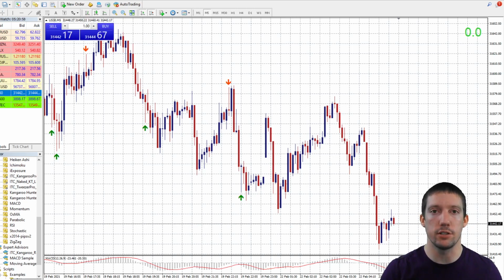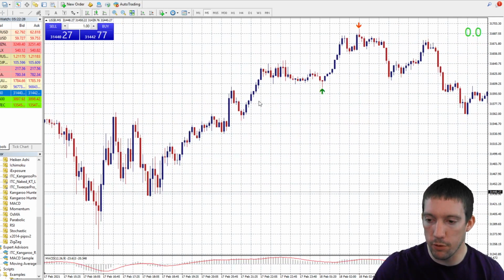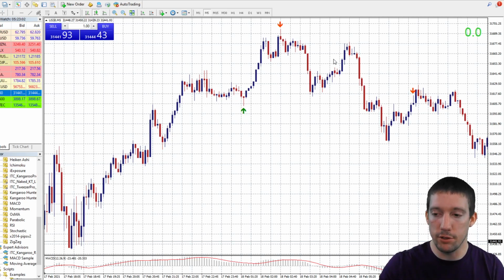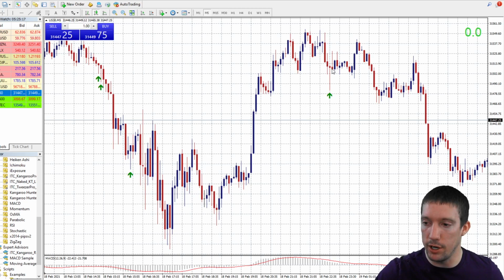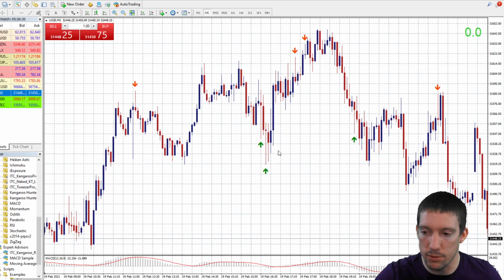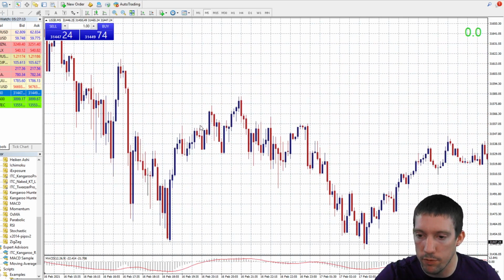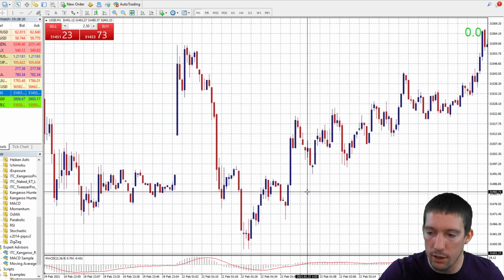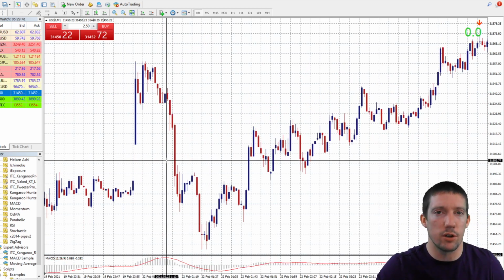3 Trade Confirmations for Kangaroo Tails - Which Trades Do you Take? | Get Better Results Trading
Hey guys!
I got some questions about what kangaroo tail trades to take, because they happen quite often, and you don't want to make the mistake of trading TOO much.  There are a few confirmations I look for to help maximize my success when trading with this strategy.  This will keep you out of some trades that you want to enter, but its clear to see in this video how it can minimize the amount of trades you lose which in turn will make you more money.  Don't let the markets trick you into getting into every trade just because you see the indicator pop up.  There are 3 major things to look for and I explain those in this video.

If you need a good broker, make sure to check out Ingot, you can trade US30 with as little as $100 with the contract sizes they have available. You'll get used to it, it actually pretty freakin cool!

I like trading indices much more than forex pairs, the KT strategy is more reliable, so the contract sizes at Ingot really helped me out and many people who want to test things out before doing really large trades.  I didn't have a bunch of money to invest when I got started, but with Ingot, I was still able to trade US 30 and keep my risk management in check.

Appreciate you sticking around!  The world has been crazy lately, but we have the ability with trading to be able to make money even when times are uncertain!

Of course, no one is guaranteed to make money with this strategy or any other, this has just worked the best for me out of all the indicators I've tried in the past.  It's also helped thousands of other traders like yourself.  I suggest giving it a try if you're still struggling to find that indicator that works consistently for you.